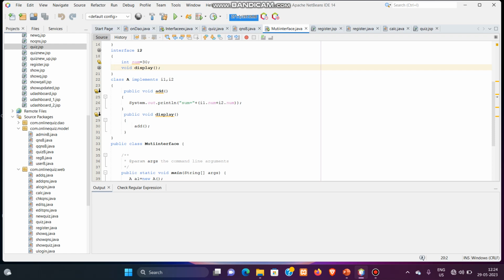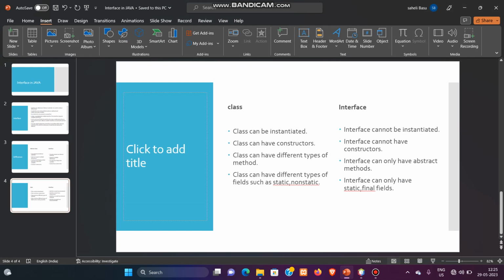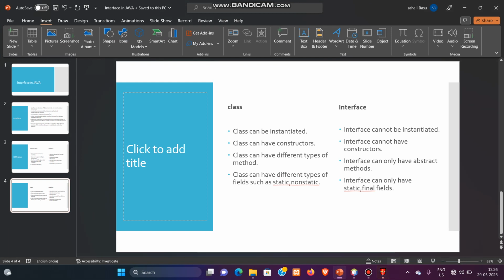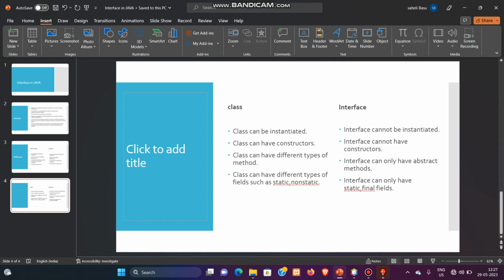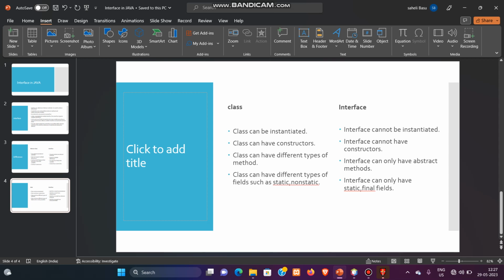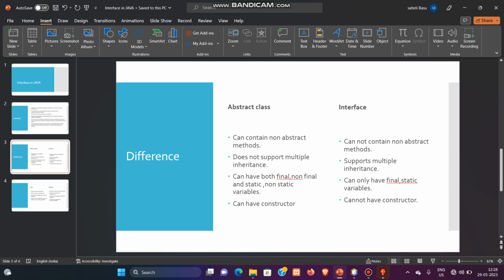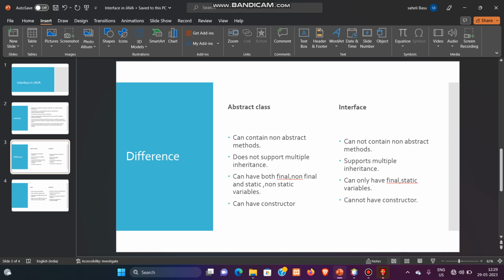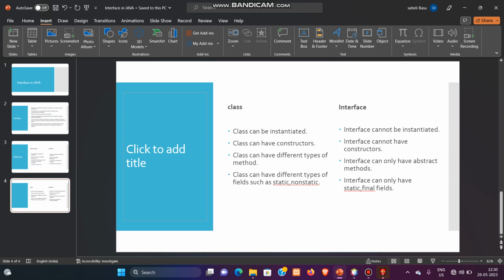Interface in Java differnces